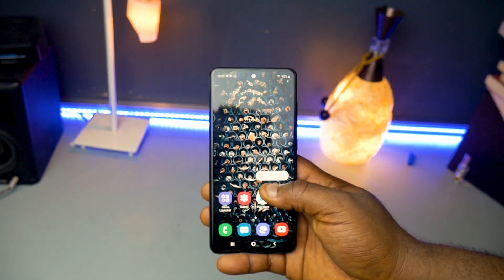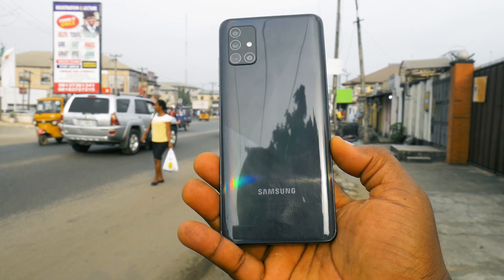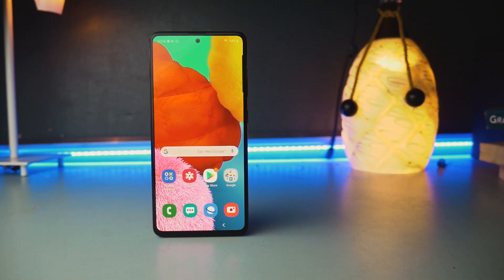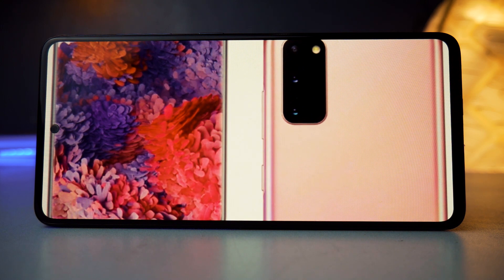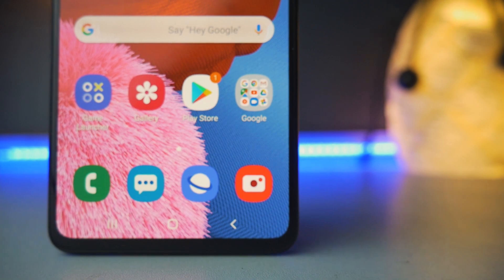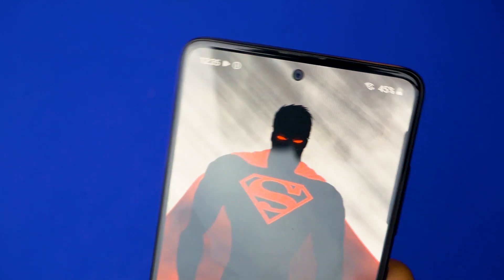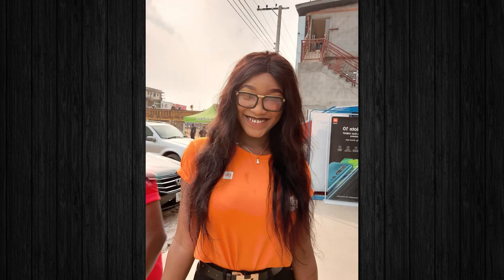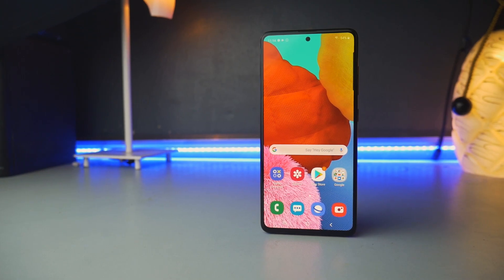Galaxy A51 Review: King of Mid-range phones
My Camera
My Phone
My Lights
My Drone

The Samsung Galaxy A51 is a follow up of the Samsung Galaxy A50 from last year(2019). In this video we're gonna be reviewing the Samsung Galaxy A51. Samsung said the galaxy A51 has Awesome screen, camera and long lasting battery life. Let's find out...